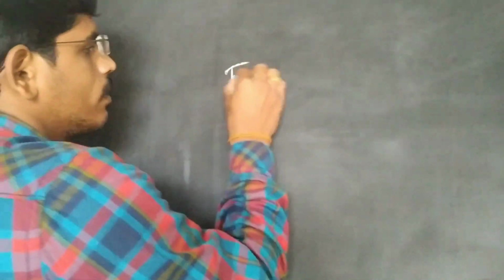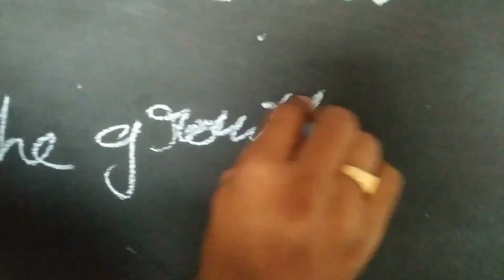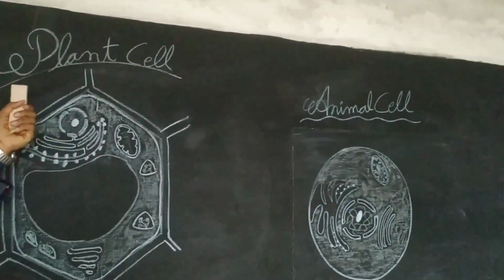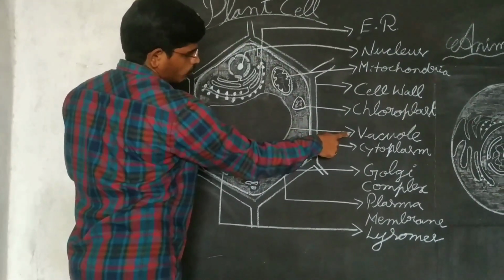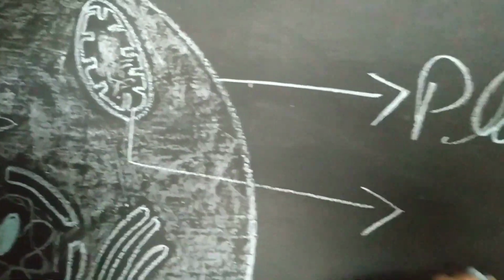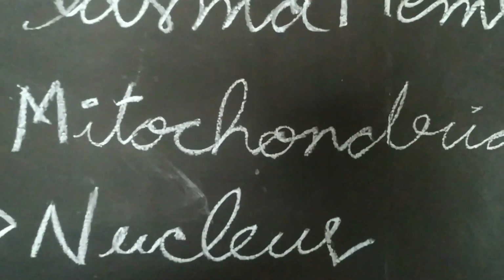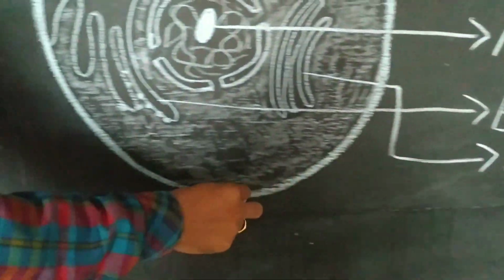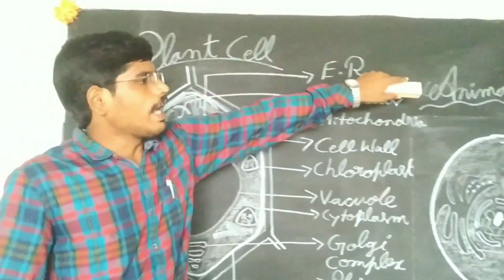Cell-The Basic Unit Of Life (part-2) for 8th & 9th